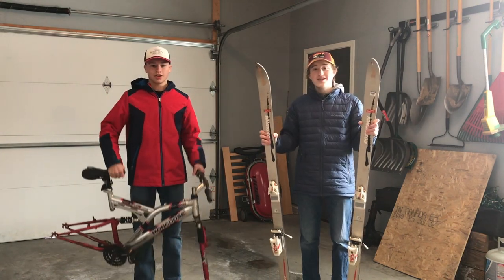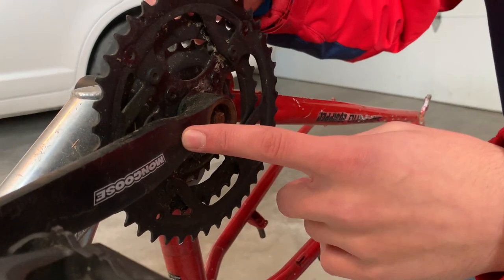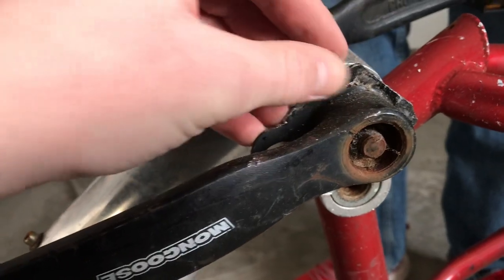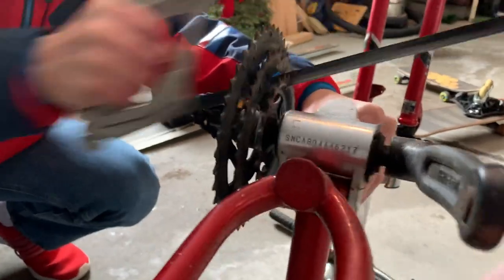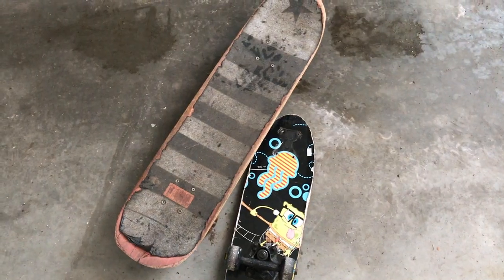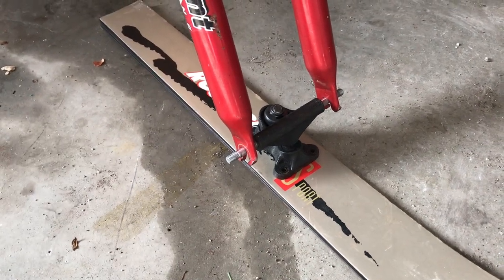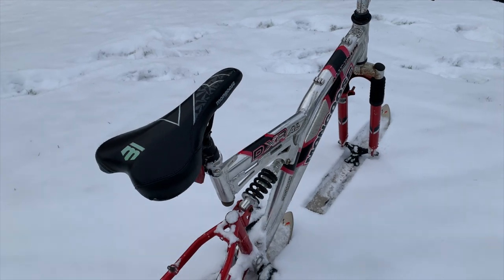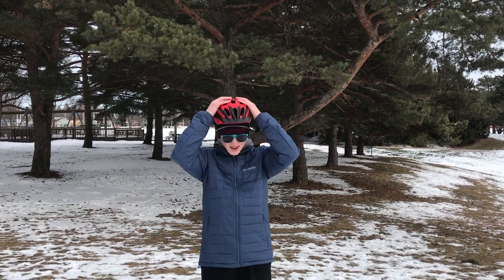BUILDING A SKI BIKE | How to build a ski bike (without a welder)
Welcome back to the channel everyone! It's really hard to mountain bike right now because of all the snow. So, today we will be making a ski bike so we can hop back on the saddle and shred! Ski bikes are expensive, so we will be building ours to cut down prices and to show you guys how you can do something similar! Many people make ski bike by using a welder but we don't have one or know how to use one. So, we will be showing you how to make a ski bike without one.

If you have any video suggestions, then leave them in the comment section below!

Until next time, be sure to turn up the rad factor!

-Shred Boyz